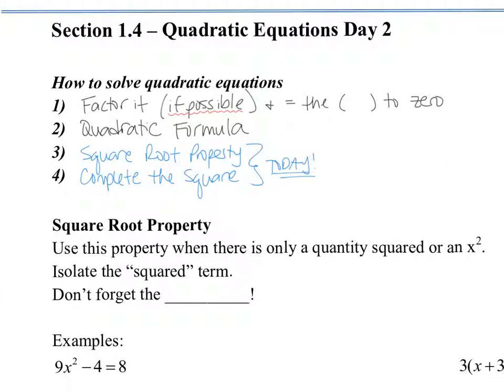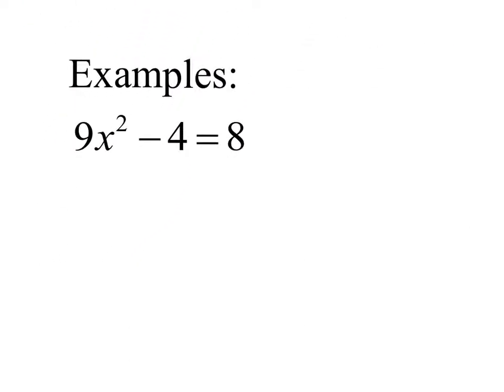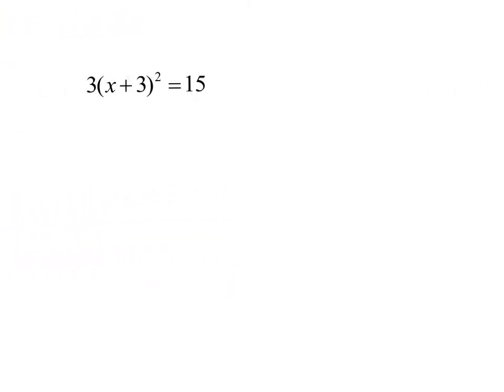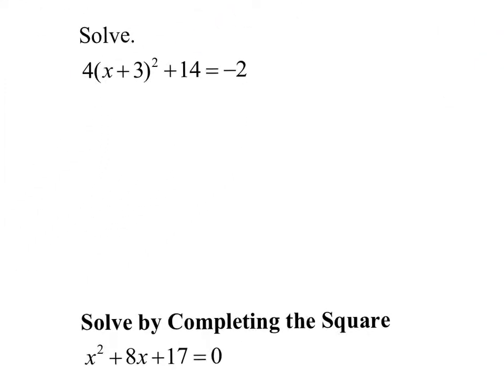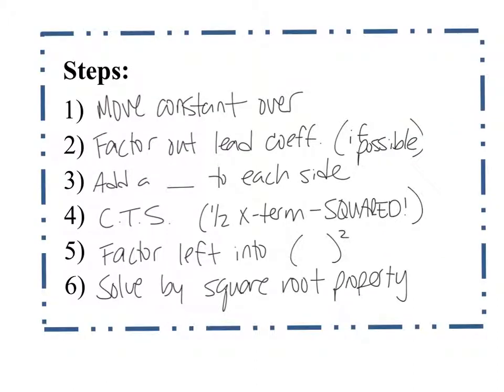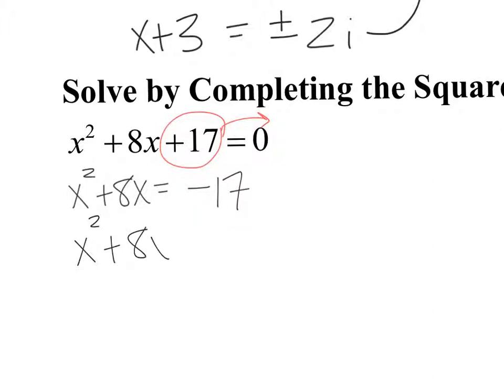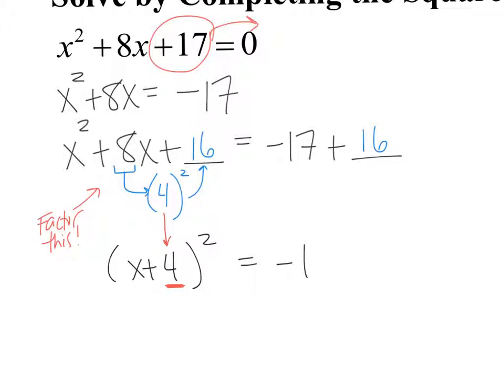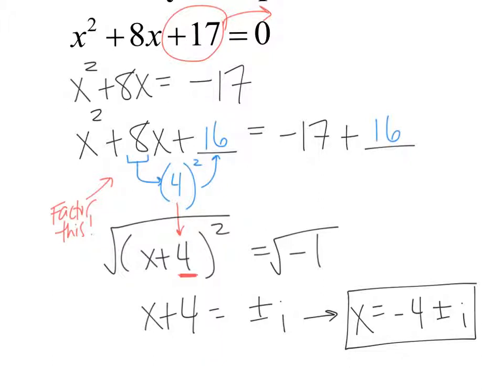1.4 Quad Eqns Day 2